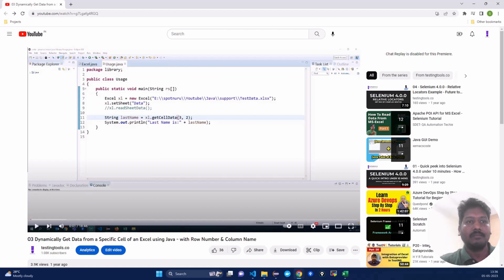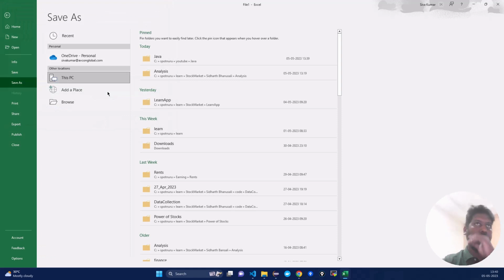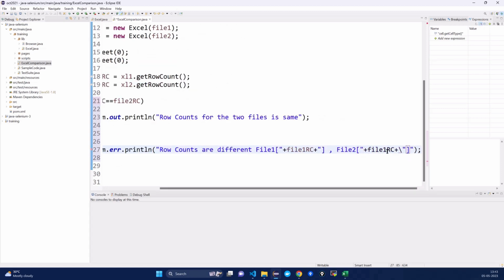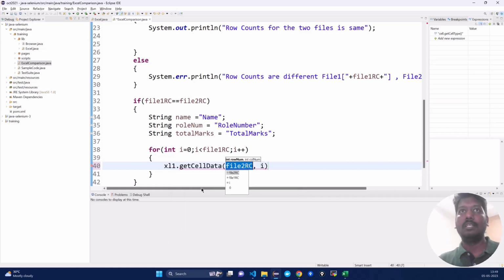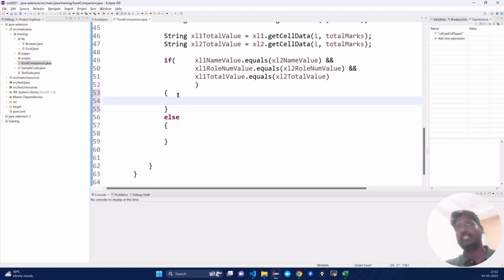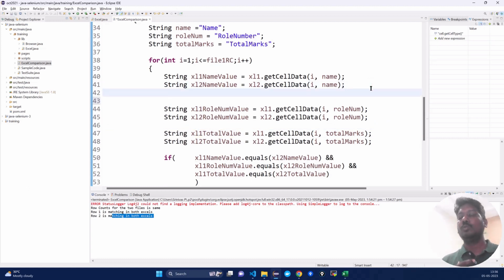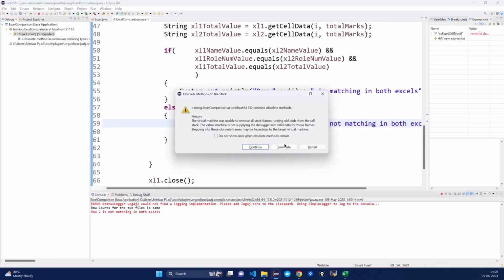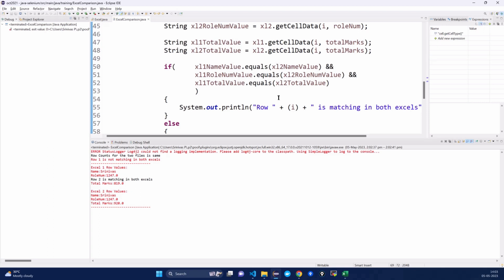Compare 2 Excel Files in Java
In the world of automation testing there will be many places where you want to have comparison between multiple Excel Files, for example you want to compare if the Financial Data generated Before Patch Applied and After Patch Applied is same or not? In those cases it is very important to compare data especially between 2 excel files. We see this in real time projects quite a number of times.

If you are landing on this Video we suggest you to first go through the following 2 videos where I explained clearly about how to read data from excel files and creating a library for it etc.